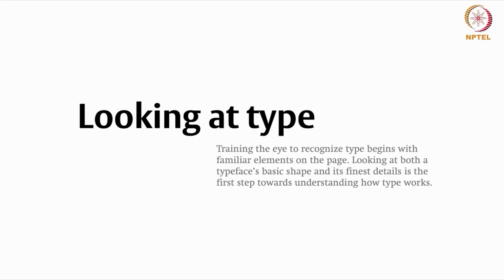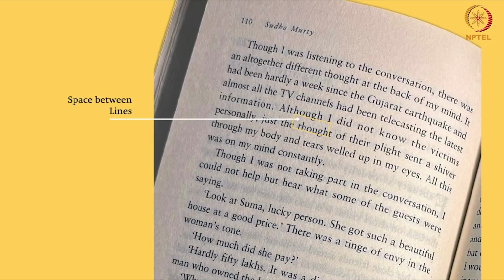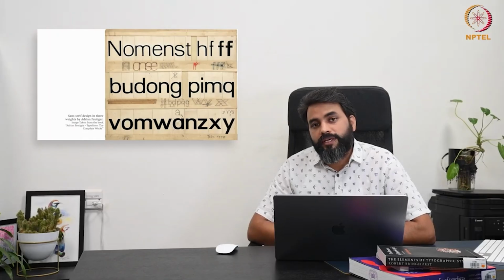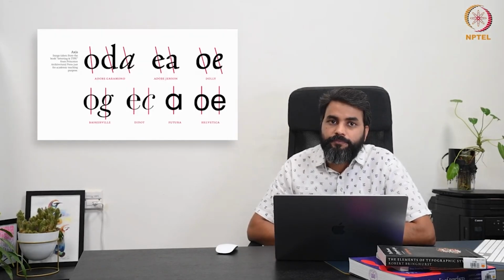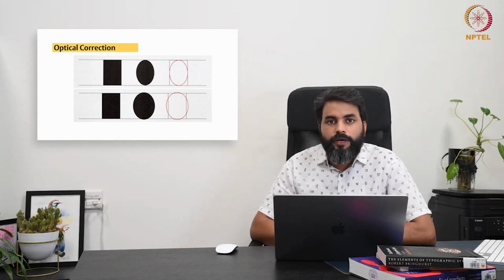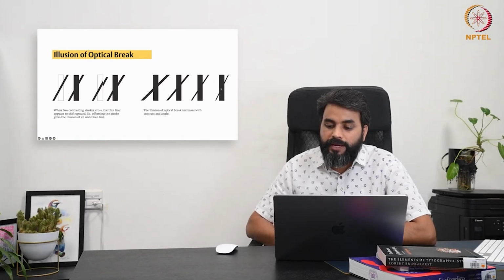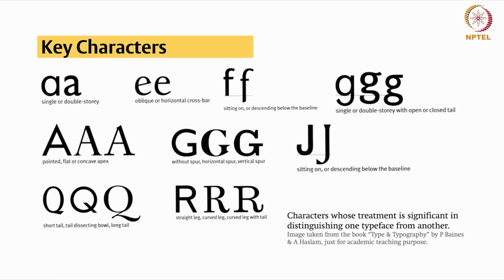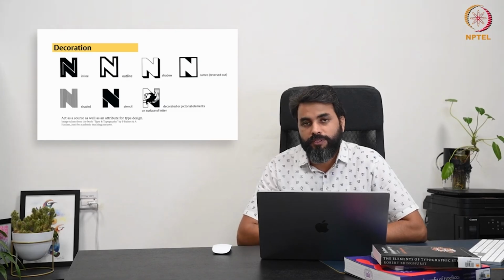Lec28: Type Construction